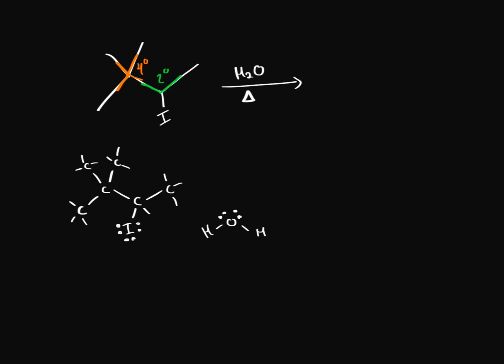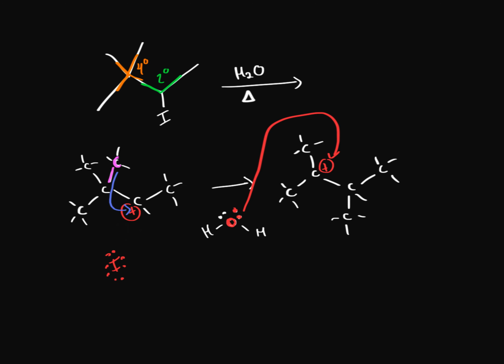Organic chemistry - The Methyl shift in Sn1 reactions